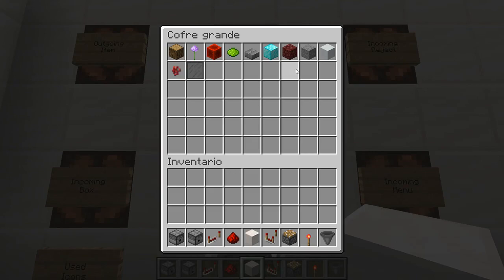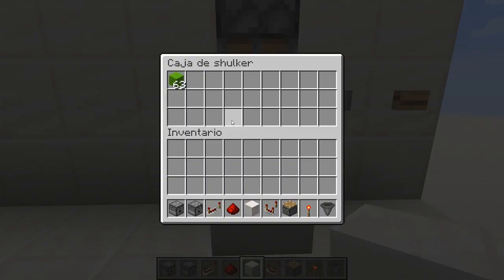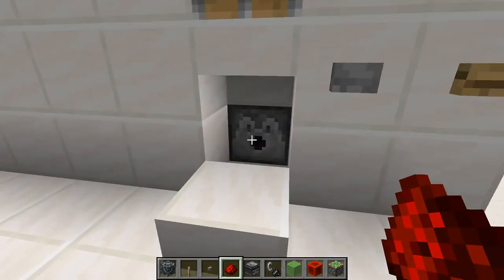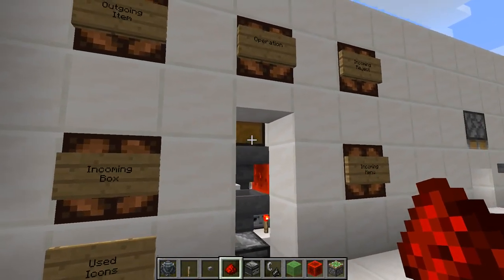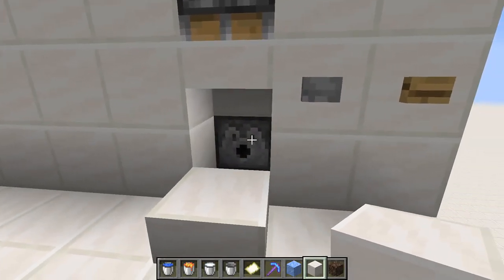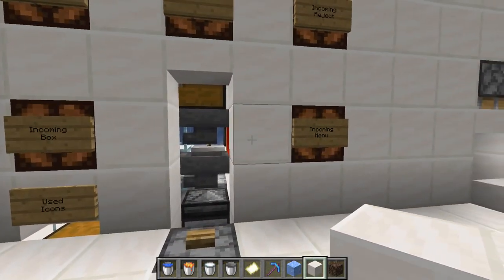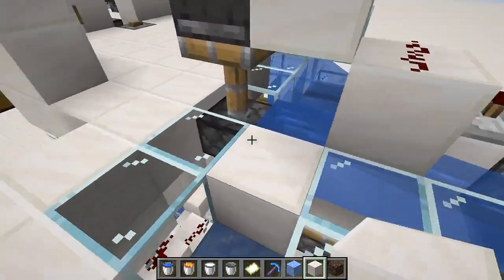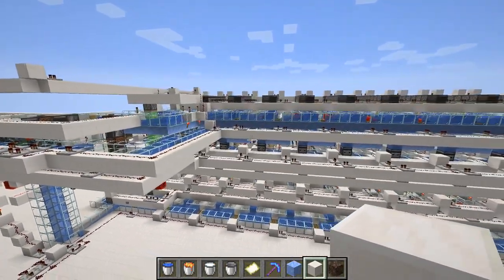Chest-Menu Bulk Storage System (Archives++)(Minecraft Snapshot 19w02a)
A showcase of my hierarchical-menu-in-a-chest-based storage system, which uses items in chests to create a GUI for the shulker box selection, return, and recovery.